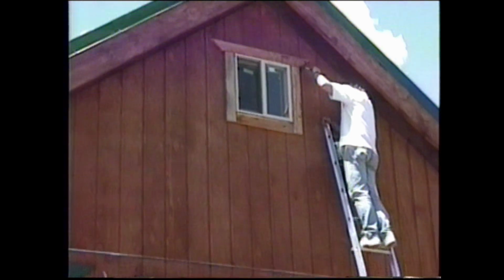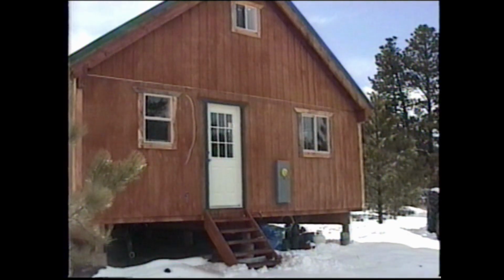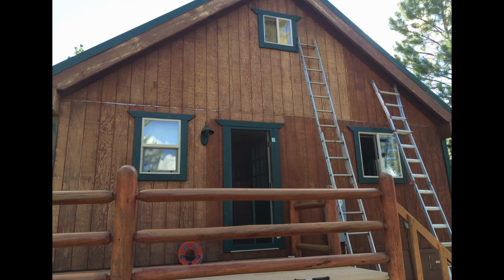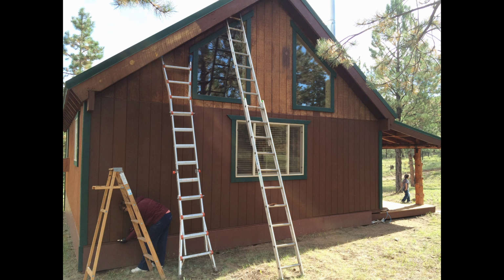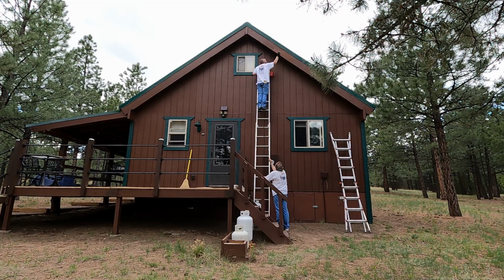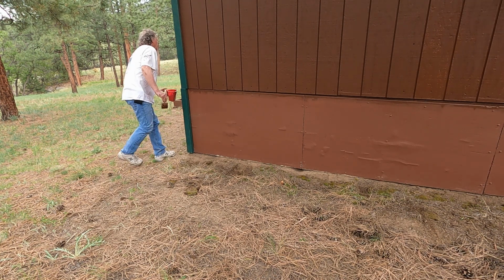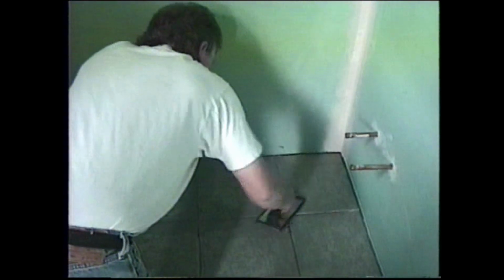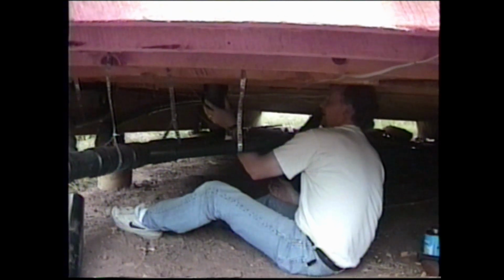Starting Aspen Tongue and Groove / Exterior Stain Lessons Learned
We begin the huge Aspen tongue and groove project. Also, taking on the failing exterior stain and finally getting it right and of course, more wildlife.